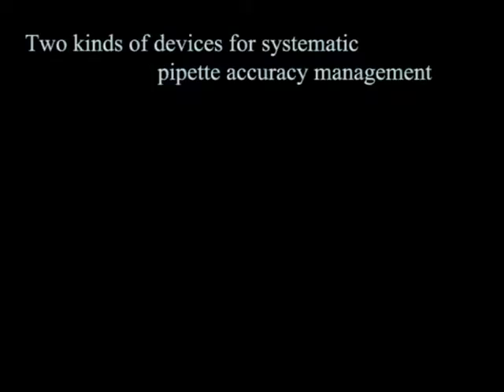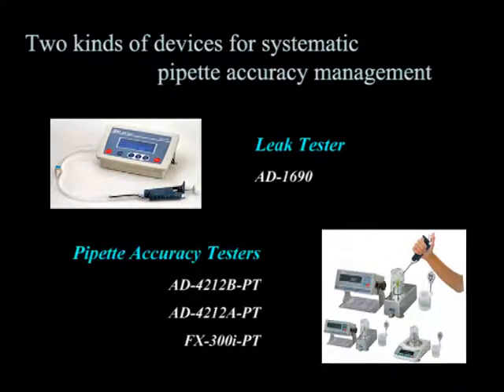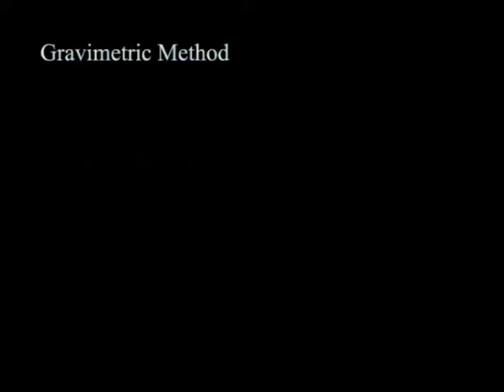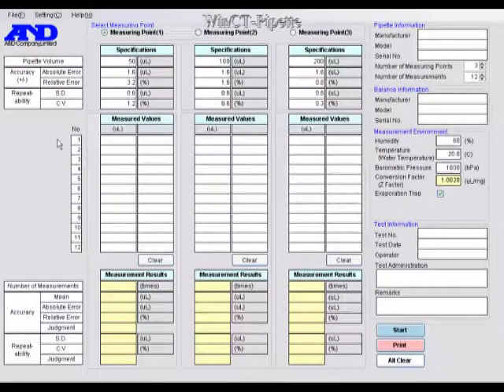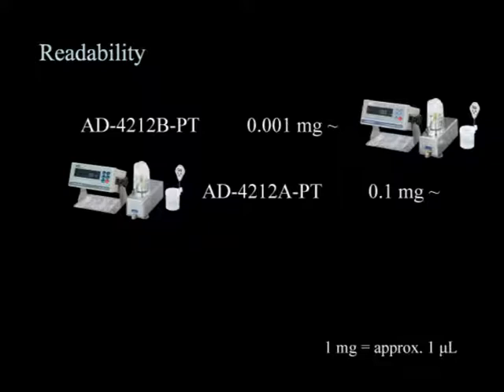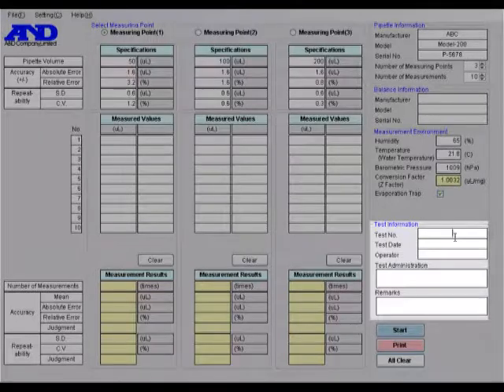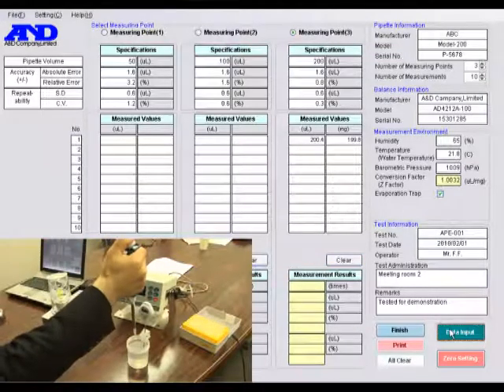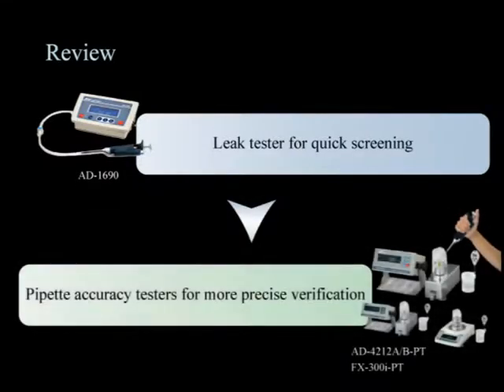Pipetten Prüfwaage Leak & Accuracy Testers_1Mbps.wmv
Pipetten Prüfwaage

* 3 Modelle mit einer Auflösung von 1µg bis 1mg

* Gemäß ISO8655 für "gravimetrische Methoden"
* Der innovative SHS Sensor ermöglicht sehr schnelles Messen durch kürzeste Einschwingzeit von weniger als 1 Sekunde und erhöht damit die Produktivität beim Pipetten überprüfen

* Messdatenauswertung und Waagensteuerung über WinCT-Pipette Software

* Flüssigkeits-Thermometer und Verdunstungsschutz für höchste Messpräzision

* Kalibriergewicht und Pinzette im Lieferumfang enthalten

Verdunstungsfalle
Eine der Schwierigkeiten beim Auswiegen von kleinsten Flüssigkeitsmengen (z.B. 50 µl oder weniger) ist die Kontrolle der Verdunstung von Prüfflüssigkeit um negative Effekte zu minimieren. Die Verdunstungsfalle stellt dabei eine hohe Luftfeuchtigkeit im Innern sicher und verhindert so ein Verdunsten der Prüfflüssigkeit.